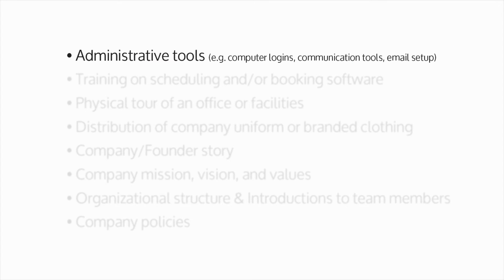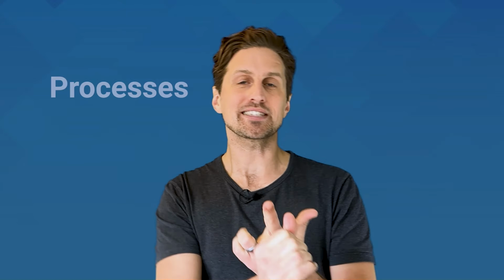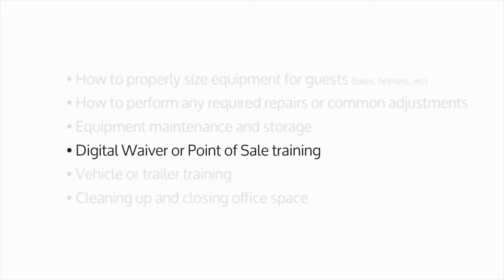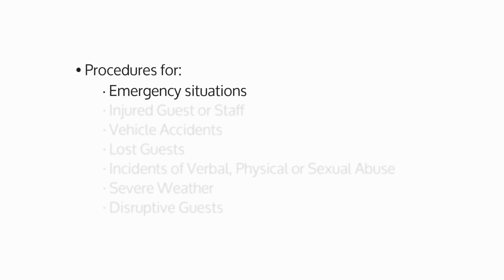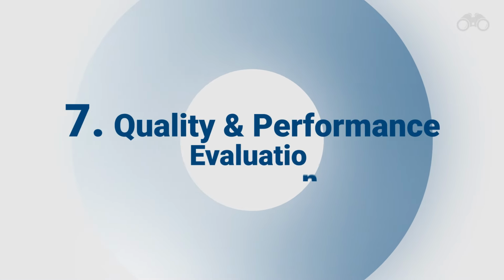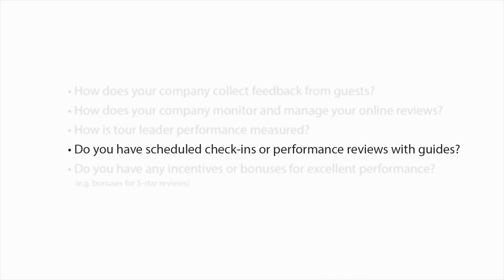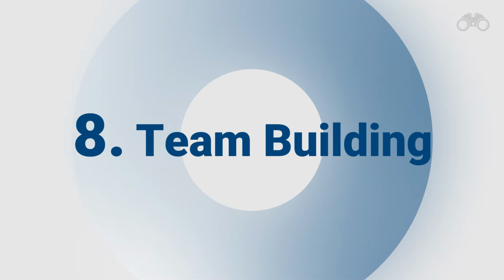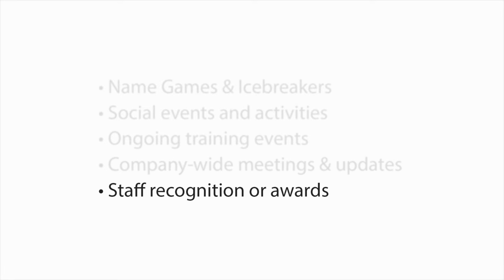Tour Guide Training 101: Best Practices for Training Tour Leaders [3/6]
The missing link to your tour business success? Look no further than the level of onboarding and training you’re offering your tour leaders.

The reality is that investment in the systems processes and a robust training program is one of the fastest ways to drive more rave reviews, more word of mouth sales, and more sales and revenue.

Your tour guides are on the front lines with your guests. Not only should they deliver exceptional tours, but they have the ideal opportunity to wow your guests by being well-versed in the storytelling skills they need to capture your guests’ attention and be able to upsell and cross-sell other tours depending on what your guests need and want.

If you’re not investing in the onboarding, training, and retention of your team members, you’re missing out on what could be the crucial missing piece of your business’s success.

This week, I’m sharing the importance of providing comprehensive training on tour content and logistics, as well as equipping your staff with the knowledge and tools to upsell and cross-sell effectively.

Listen in to discover how to train your guides on soft skills and storytelling, identify what technical skills each guide needs, and how to ensure your leaders are well-informed about additional services you offer so they can cross-sell and upsell with ease.

Your bottom line (and your guests!) will thank you.

Get the coaching card mentioned in the video

For more expert advice on building a successful tour business, visit guestfocus.com and explore our range of coaching programs and resources designed specifically for tour operators like you.

And as you assemble that dream team, you’re going to want to consistently sell more tours…without a scatter-gun approach. Leverage those new tour guides in sold out tours by focusing your marketing efforts to reach your target guests cheaper and easier than your competition.

I’ll show you how in our new workshop, How to Consistently Sell More Tours. Book your seat now!

Since 2015, our programs have helped over 2,000 tour operators from 75+ countries. Our tour business coaches have over 100 years of combined industry experience and work through our proprietary Guest Focus Formula™ to sustainably grow client businesses. 🚀